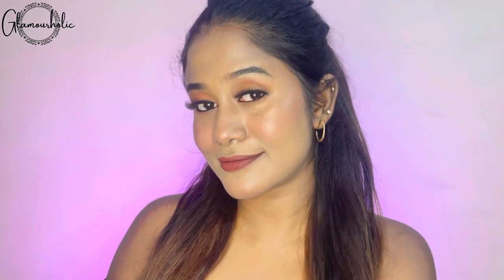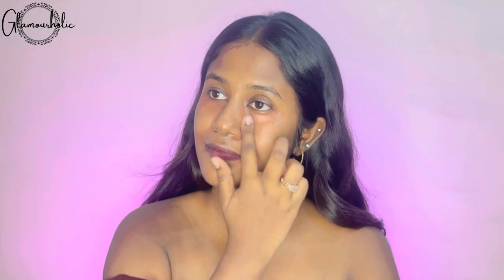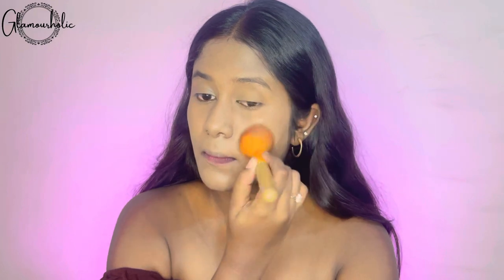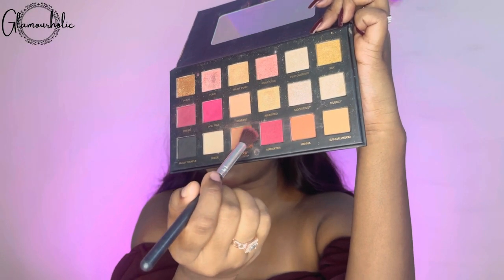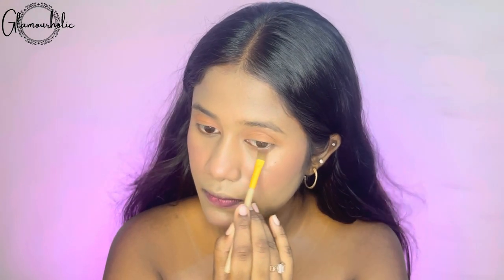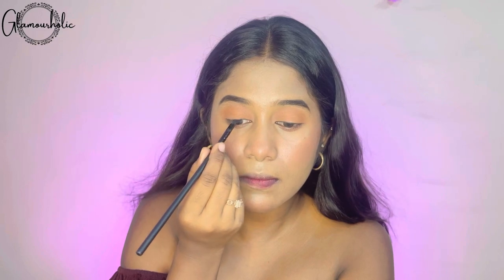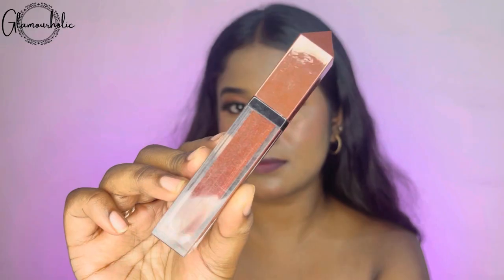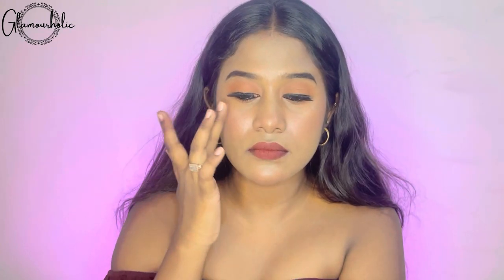STEP BY STEP CUTE PARTY MAKEUP TUTORIAL | MAKEUP FOR TEENAGERS | Easy Beginner's makeup tutorial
This is Apurva and I make videos on Makeup, Skincare, Fashion, Decor and Diy's!

MOISTURIZER Cetaphil Moisturising Lotion Normal to Combination, Sensitive Skin (100 ml)

PRIMER Blue Heaven Flawless Make-Up Base Primer - 16ml

CONCEALER Faces Canada High Cover Concealer I Natural Finish I Covers Hyperpigmentation & Fine Lines Walnut Spice 05 (4 ml) - Exclusively on Purplle

FOUNDATION SUGAR Cosmetics - Ace Of Face - Foundation Stick - 30 Chococcino (Medium Foundation with Warm Undertone) - Waterproof, Full Coverage Foundation for Women with Inbuilt Brush

LOOSE POWDER Maybelline New York Fit Me 12Hr Oil Control Compact, 310 Sun beige, 8g

EYE SHADOW NYNHUDA Insta Beauty Hated with Love 63 Color Metallic, Shimmery, Matte, Glittery Finish Eye Shadow Palette Makeup Kit for Girls and Professional Makeup Artist (Original Blue)

LIPSTICK Blue Heaven Hyperstay Matte - Coco Crazy-06
Blue Heaven Hyperstay Matte - Ginger Brown-12

KAJAL NY Bae The Big Apple Of My Eyes Kohl Kajal | Waterproof | Smooth and Soothing | Smudgeproof Eye Makeup | Black (0.25g)

MASCARA Bella Voste Hi Definition Mascara Raven Black (9 ml)

EYELINER Maybelline New York Lasting Drama Gel Eyeliner, Black 01 (2.5 g)

EYE LASHES Swiss Beauty 3D Eyelashes Dream Lashes 03

COPYRIGHT: Everything you see is created by me (Apurva Singh).

XOXO